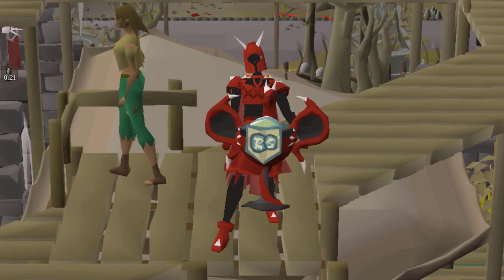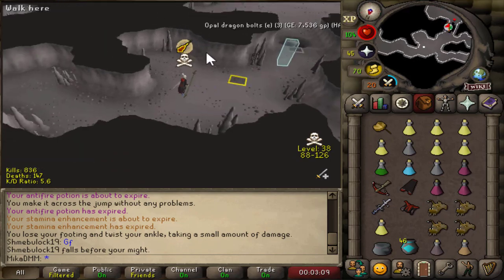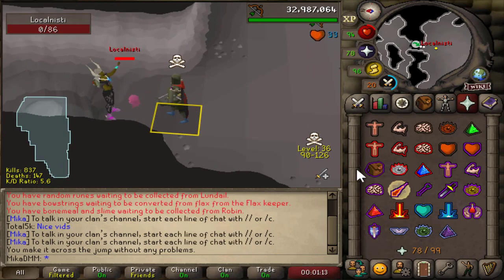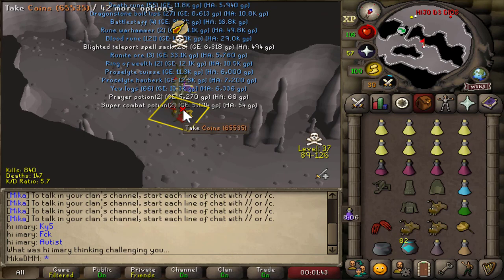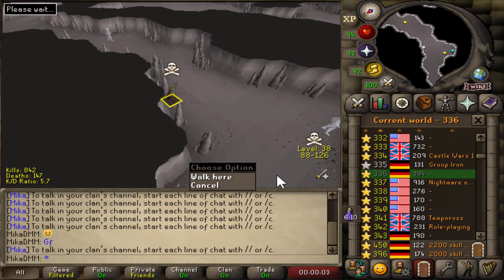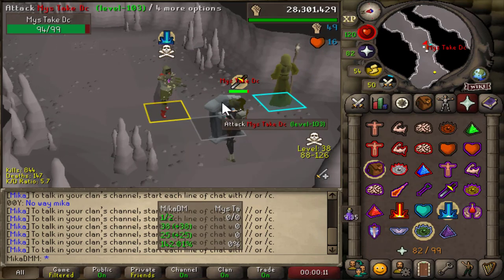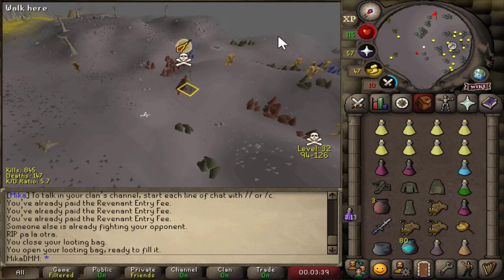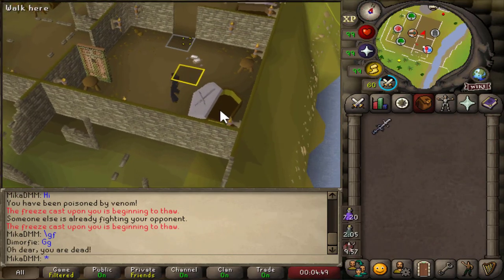This Video Ends When I Die (OSRS)